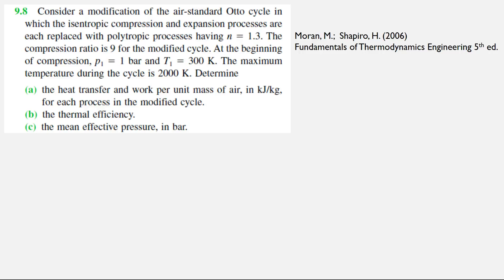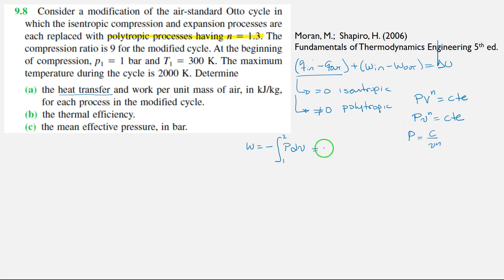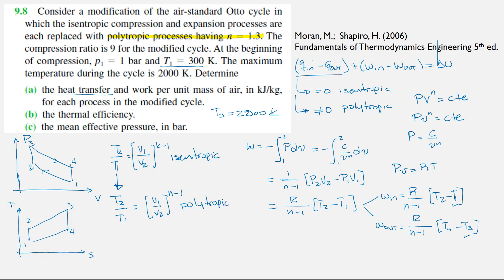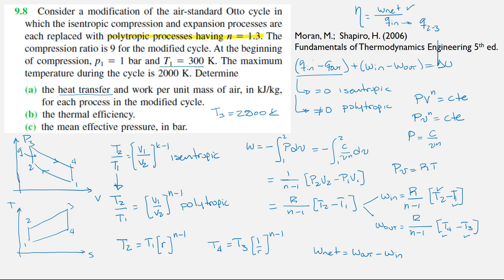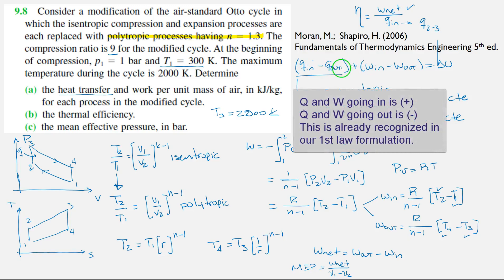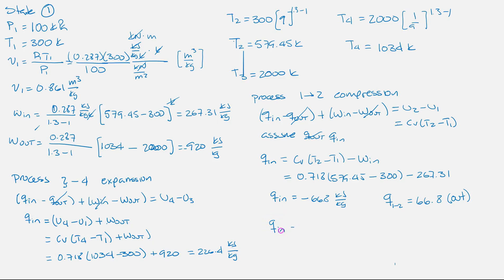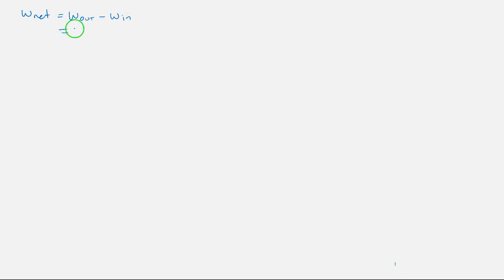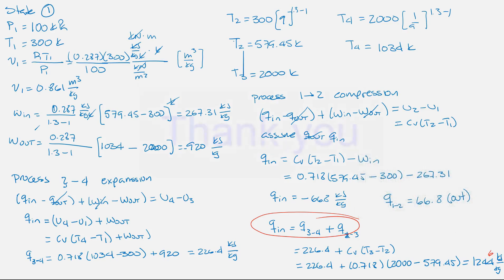Otto with polytropic process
Analysis of Otto cycle with polytropic processes instead of isentropic.
Correction of typos at min 10:16. Results are OK